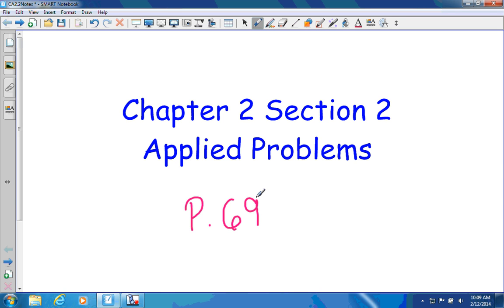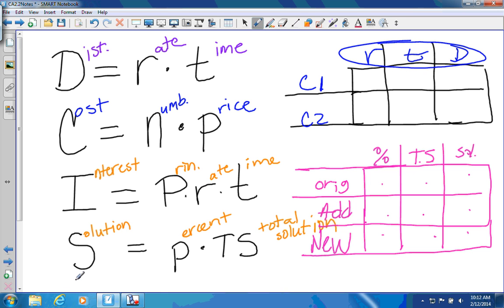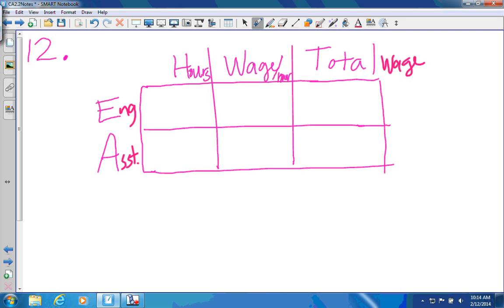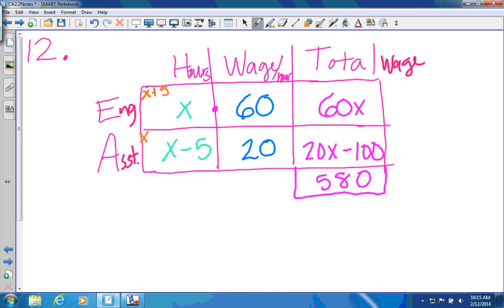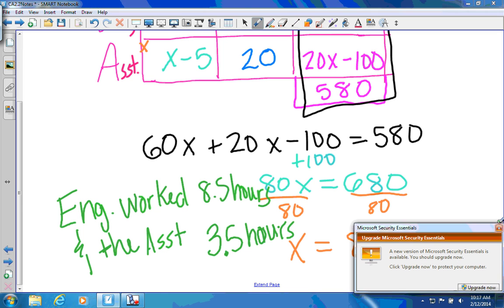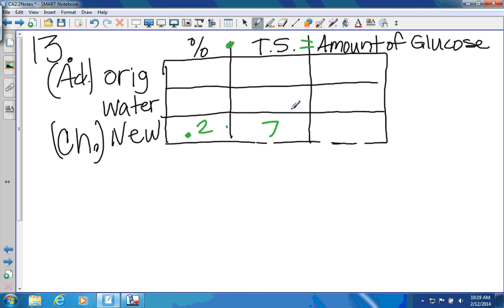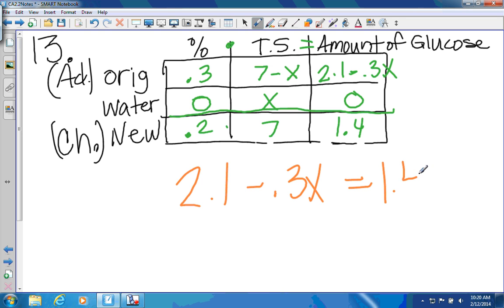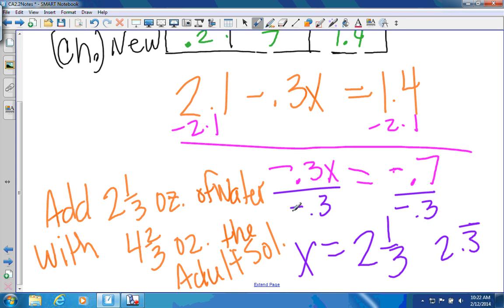College Algebra 2.2: Applied Problems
Notes on section 2.2 Applied Problems